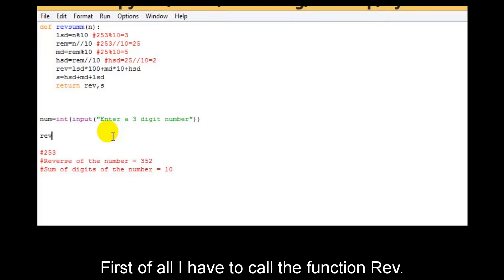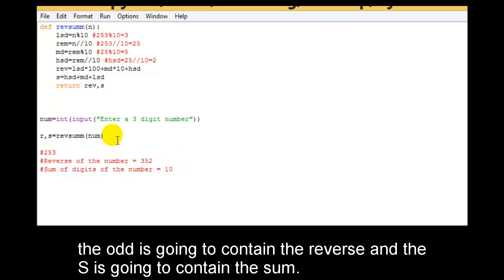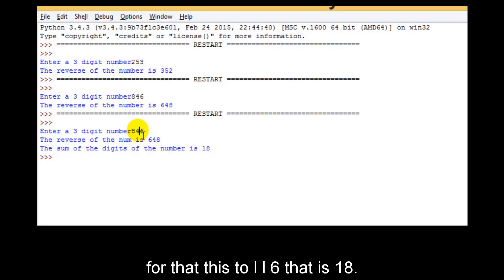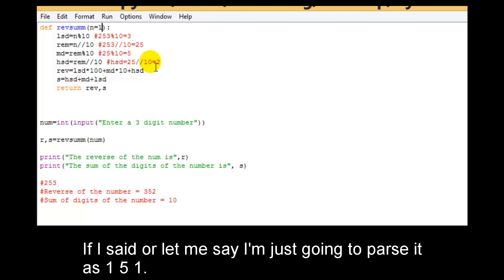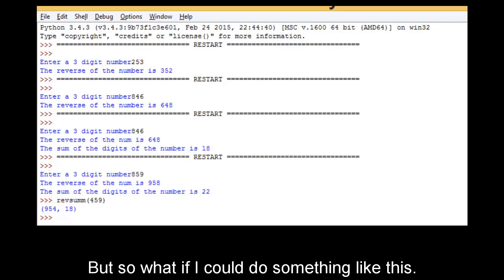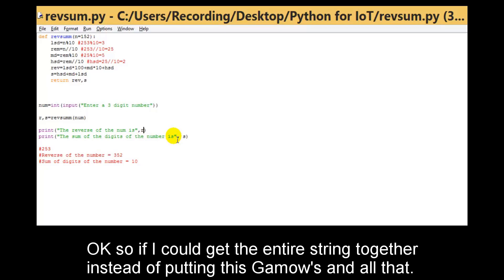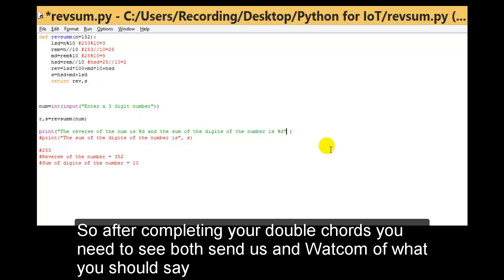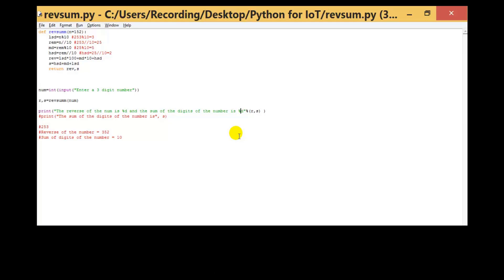Python for IoT | 20. More on Reverse of Number Example in Python Continues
Python for IoT Training Course